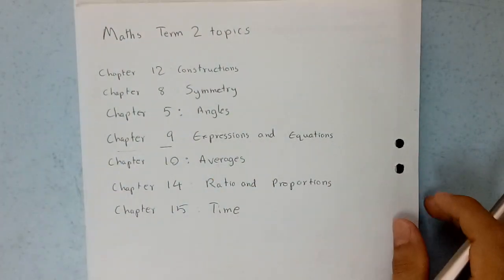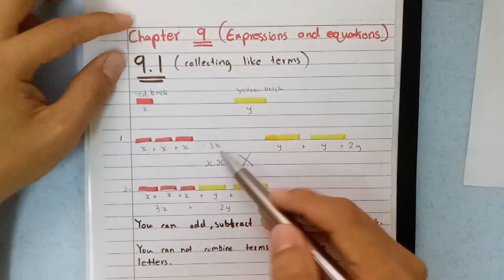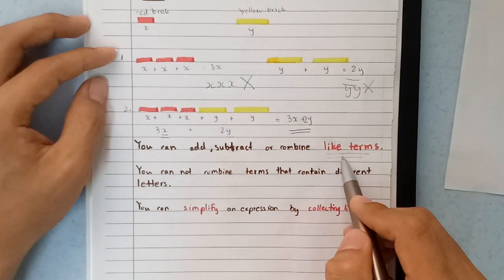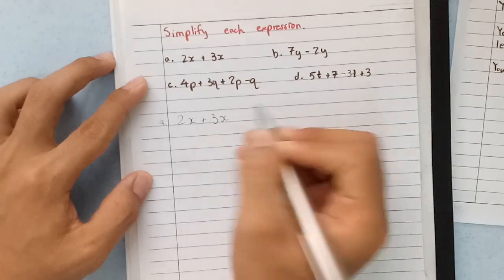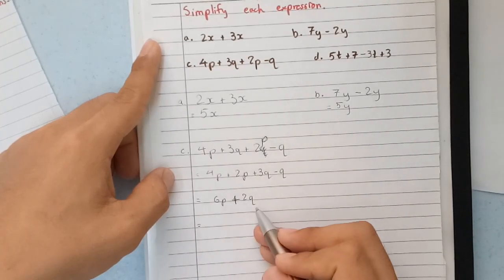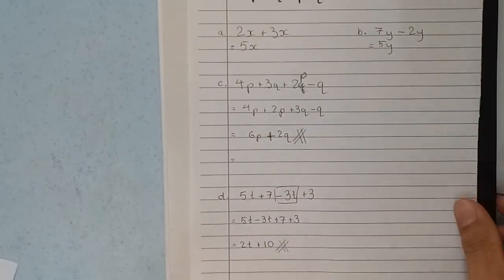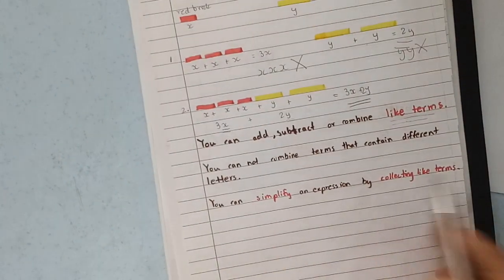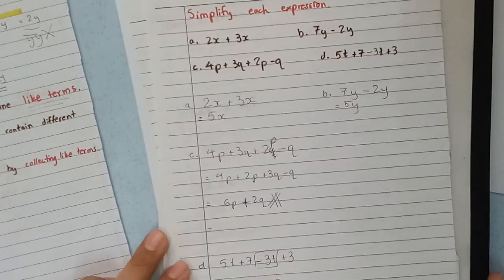Chapter 9 9.1